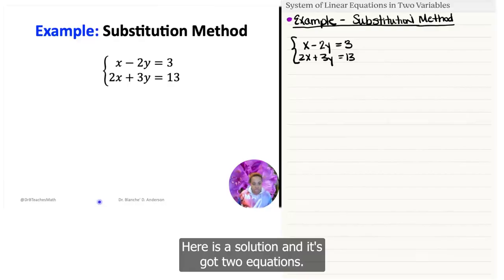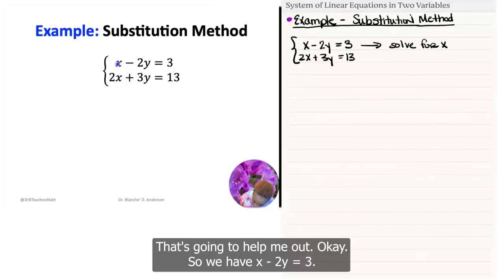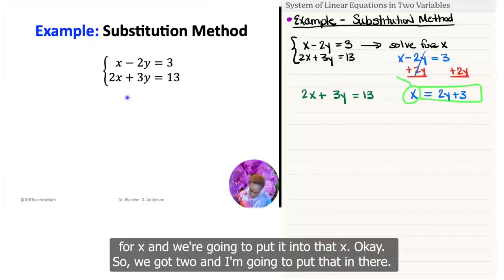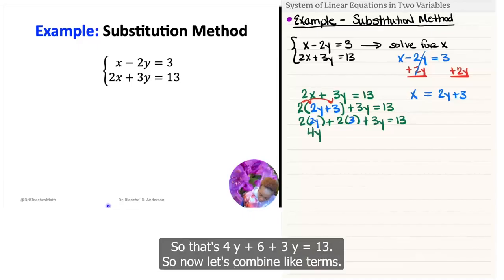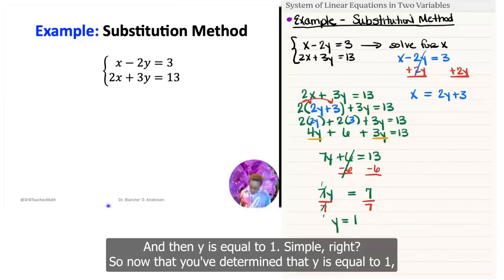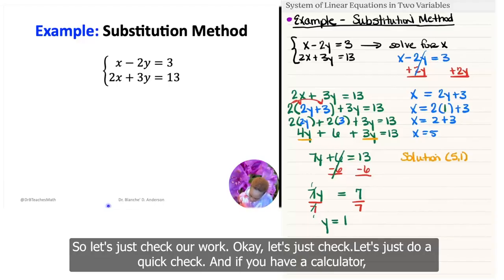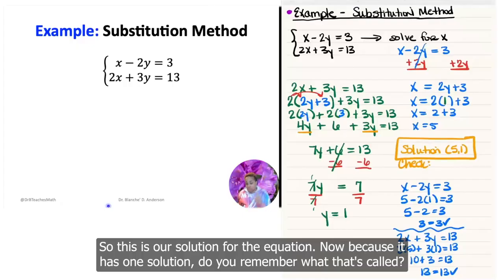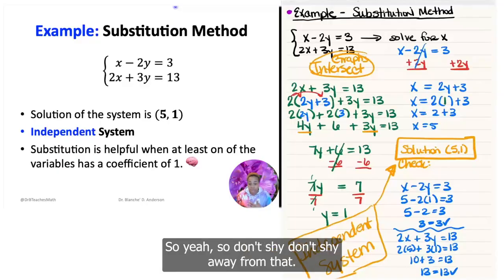How To Solve a Systems of Equations Using the Substitution Method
In this mini-lesson, I demonstrate how to solve a system of linear equations using the substitution method. The walkthrough begins by isolating a variable that already has a coefficient of 1, substituting it into the second equation, and simplifying to find the remaining variable. The full solution is checked in both original equations, and the lesson explains why this outcome represents an independent system with a single point of intersection on the graph.